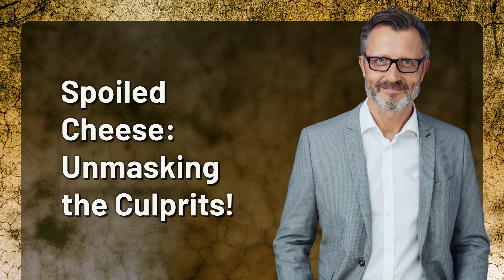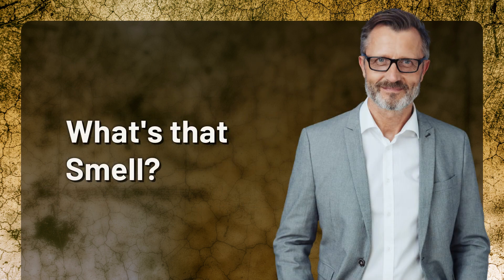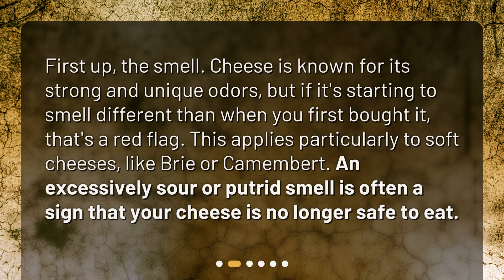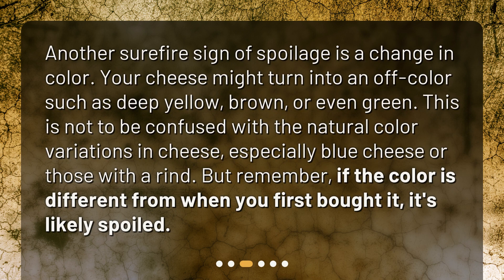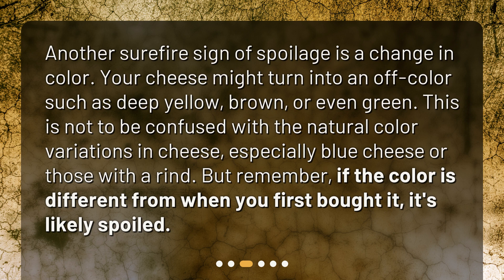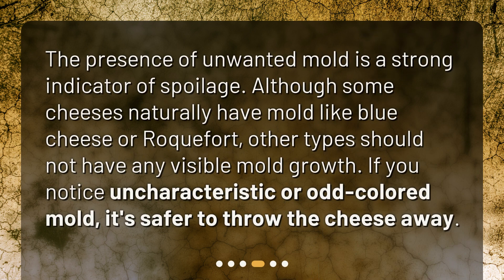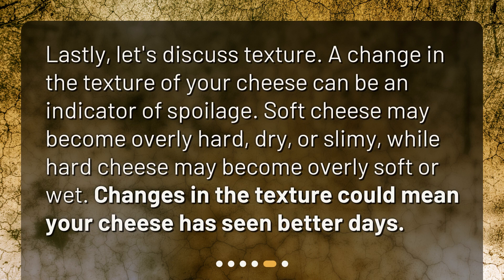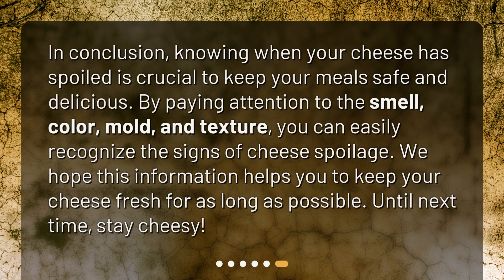Spoiled Cheese: Unmasking the Culprits!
What are the most common signs that indicate cheese spoilage? • Unmask the culprits of spoiled cheese with this captivating video! Learn the most common signs of cheese spoilage, from unusual smells to changes in color, mold invasion, and texture tests. Keep your cheese platter fresh and safe by watching this informative video!

00:00 • Spoiled Cheese: Unmasking the Culprits!
00:25 • What's that Smell?
00:48 • A Change in Color
01:14 • Mold Invasion
01:35 • The Texture Test